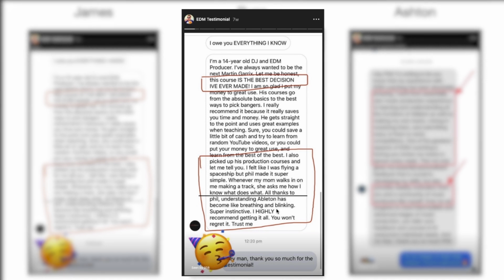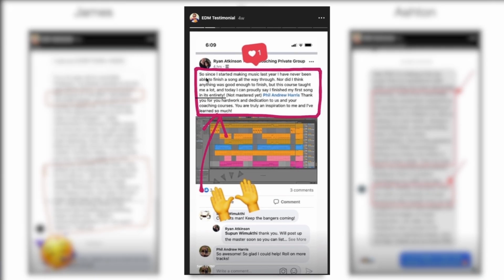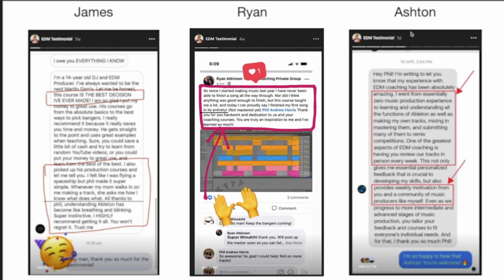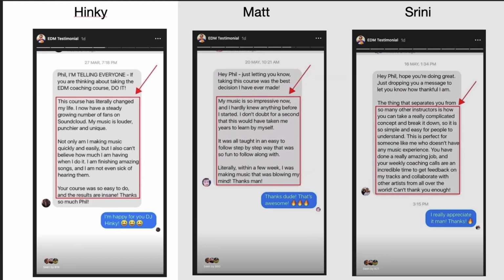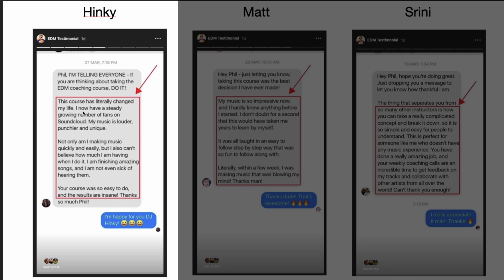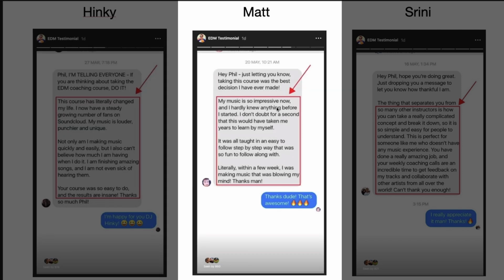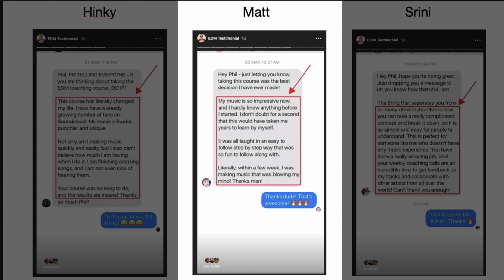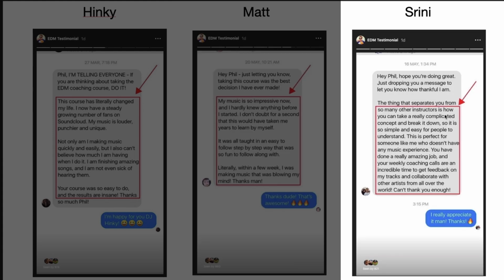ALAN WALKER REPOSTED MY TRACK | LETS CHECK THE STATS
Register for my EDM Coaching 2.0 Early Bird Waiting List!

Hi, Beat Hackers.

A few months ago, I entered an Alan Walker Remix Competition. Even though I did not win the competition, Alan Walker did post my track to his YouTube channel with over 35 Million Subscribers. In this week's video, I wanted to show you the results.

To make Alan Walker's Remix I used A method called Beat Hacking.

I am teaching you all about Beat Hacking in my up-and-coming EDM Coaching 2.0 program. If you would like to learn then make sure you Register for my EDM Coaching 2.0 Early Bird Waiting List!  ►►